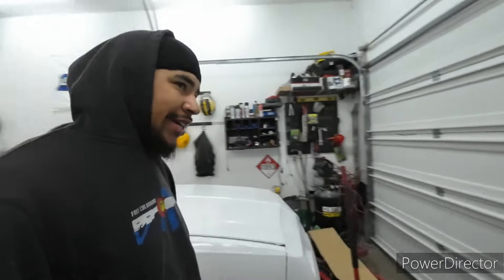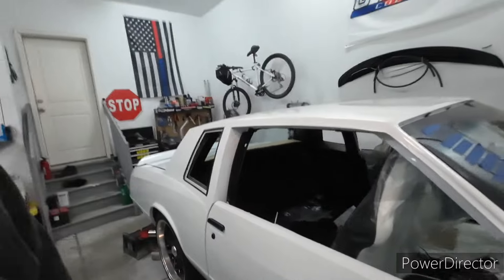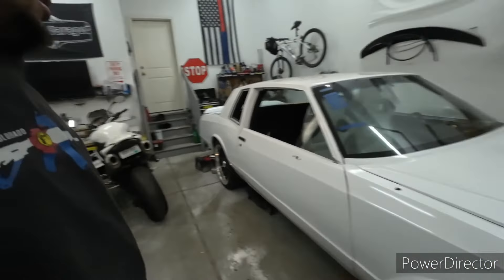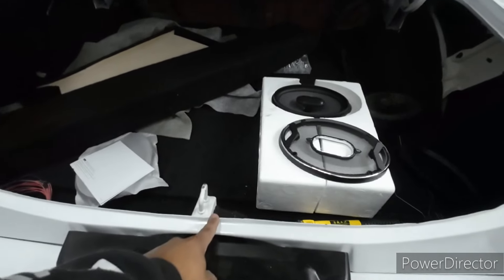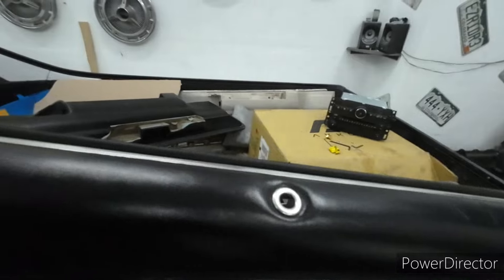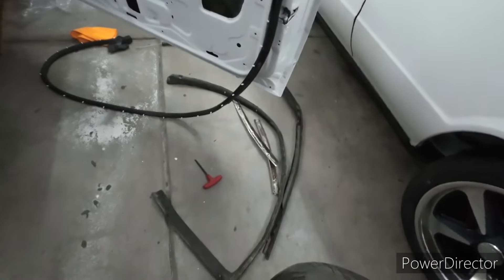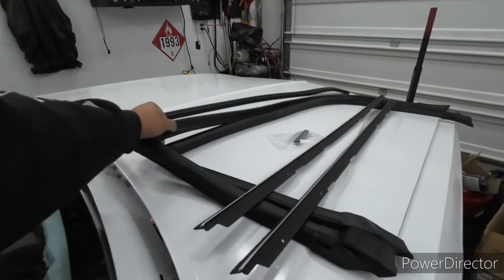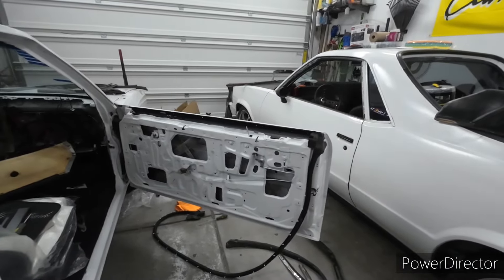Unboxing and Installing the weather stripping for the Monte Carlo/Gbody.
unboxing and installing the weather stripping I got off of ebay on my 1985 Monte Carlo/G-body.